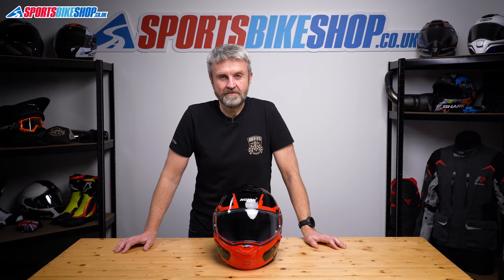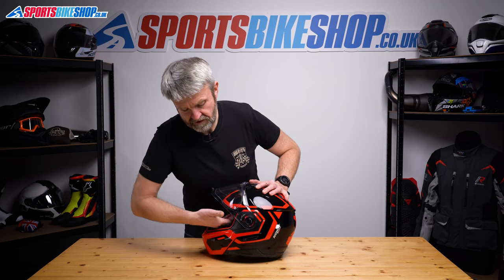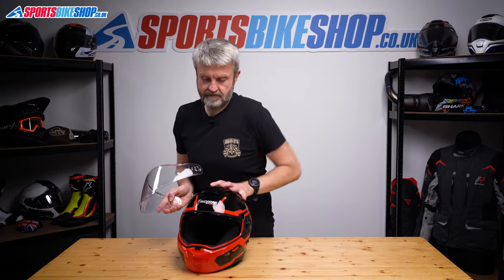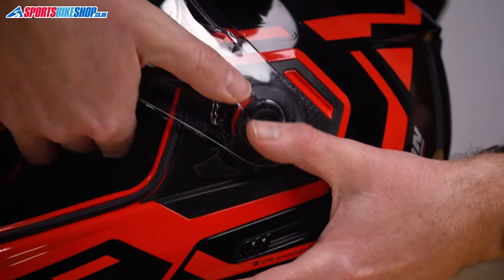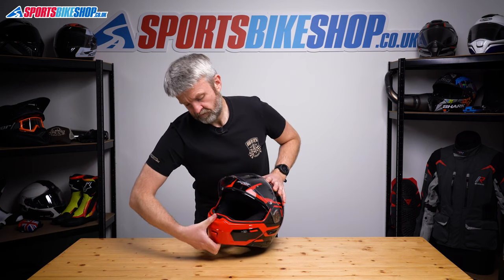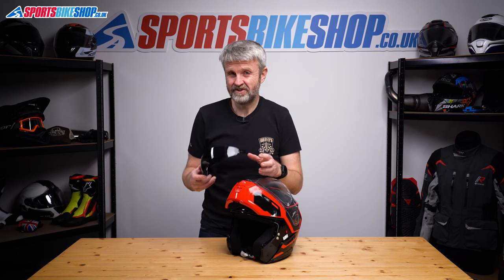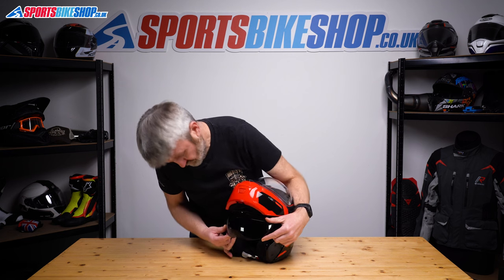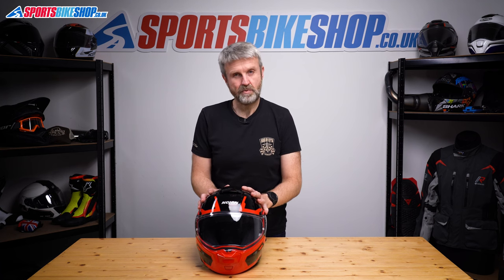How to change a visor: Nolan N90-3 motorcycle helmet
A short video and explanation on how to remove and replace the visor and sun visor on the Nolan N90-3 motorcycle helmet.